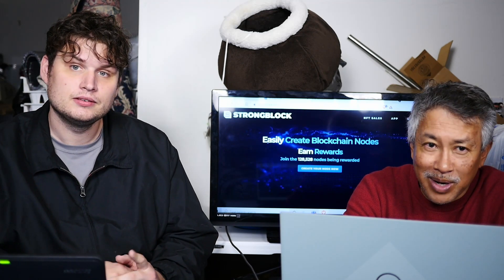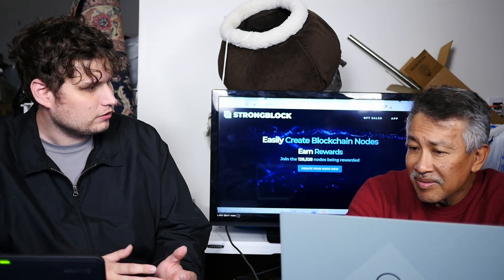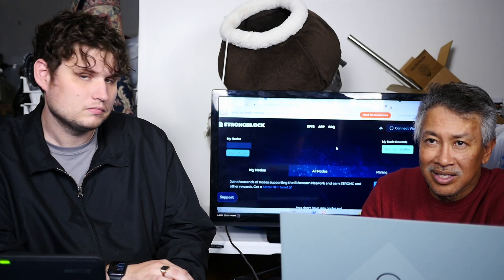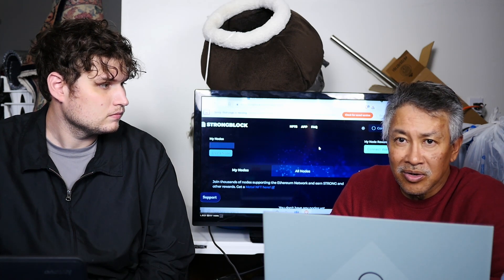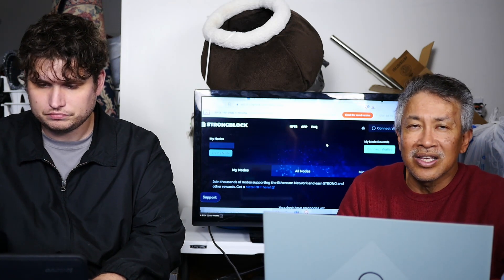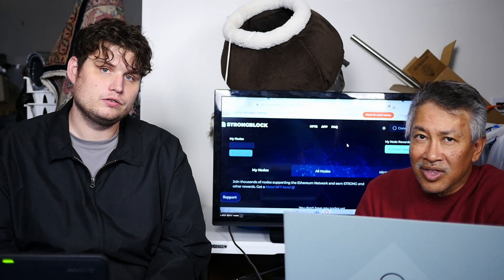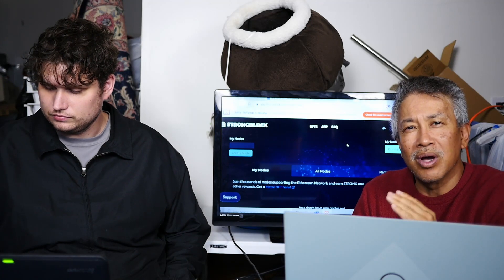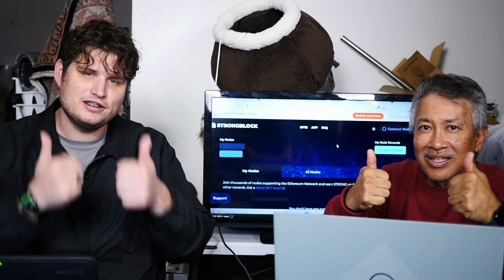Samu's StrongBlock Mined $96 in the 1st Day!! $10K Invested → $2700 / mo Passive Income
Today Trash Man walks through Samu Hustler's StrongBlock node investment. In its first day of operation, his $10K investment generated him $96. Over a month, he earns $2700+ Samu & Trash will chop it down for the commoners.